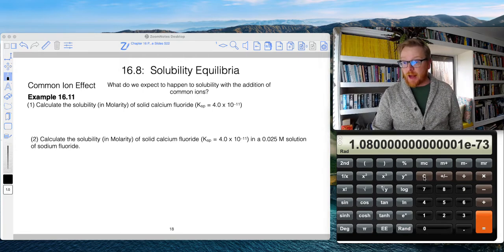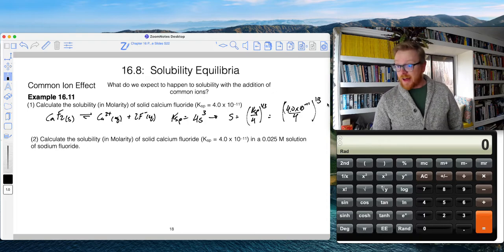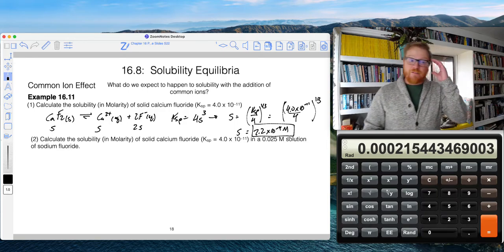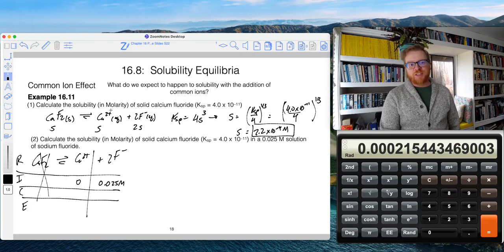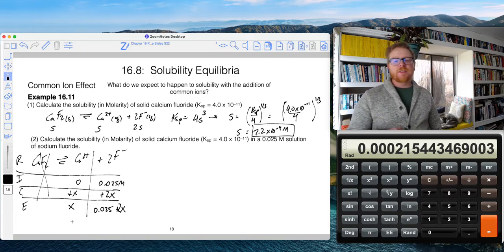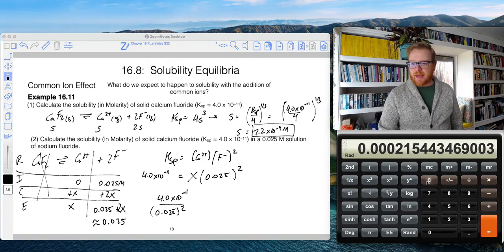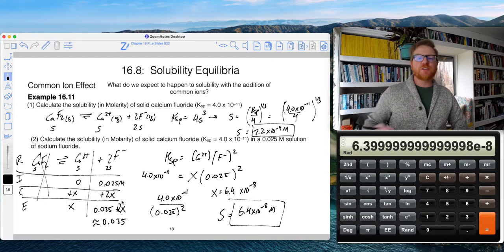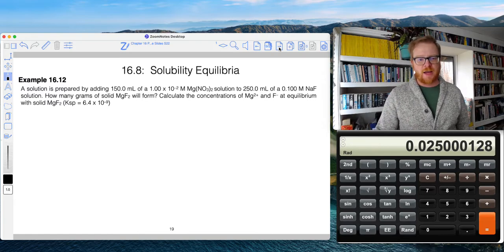CHEM 110 S22 Lecture 16.18c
Be able to write solubility equilibria reactions and equilibrium expressions and calculate the solubility of an ionic compounds from its equilibrium solubility product constant (Ksp) and vice versa